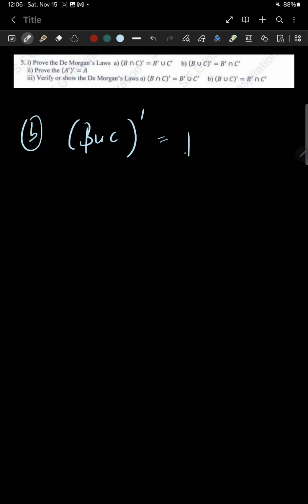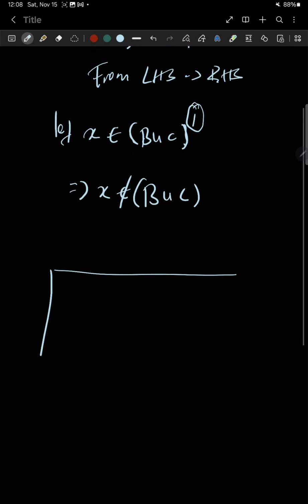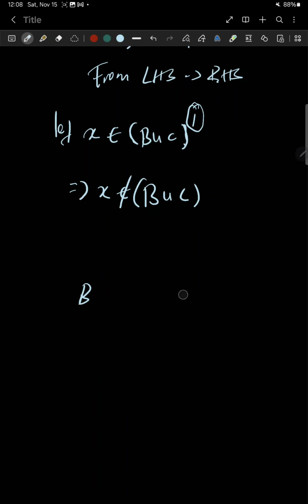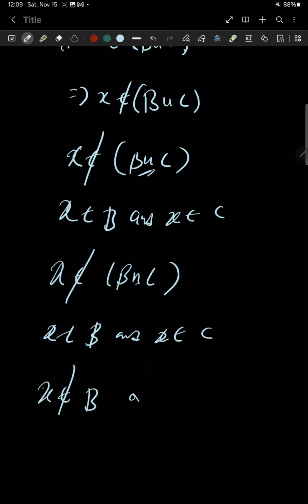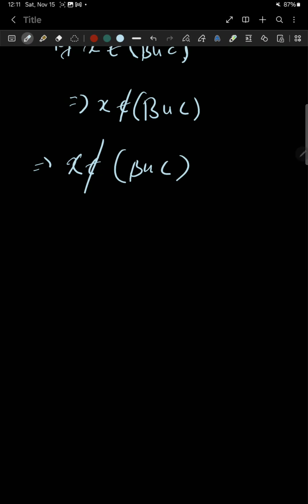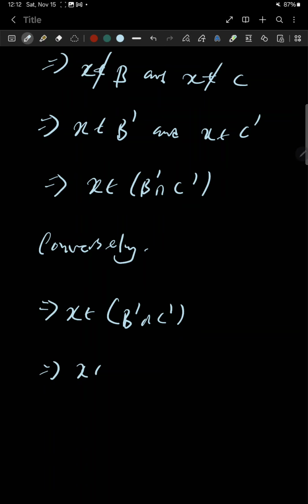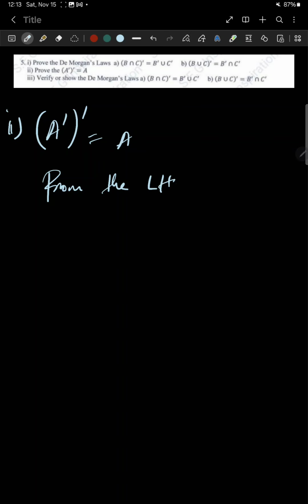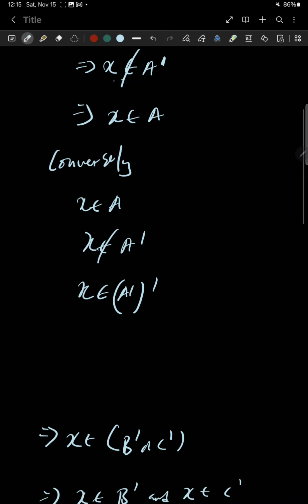De Morgan's Laws Part 2